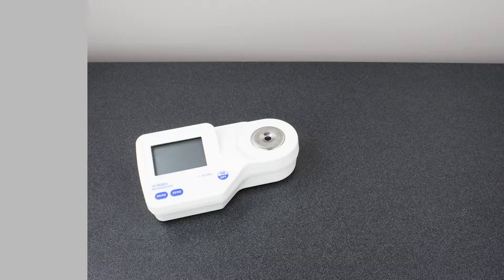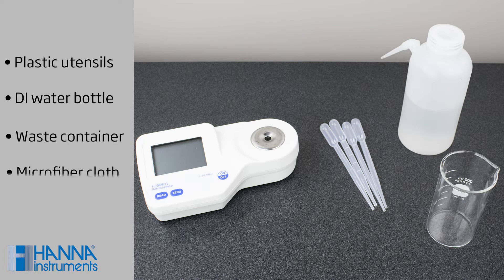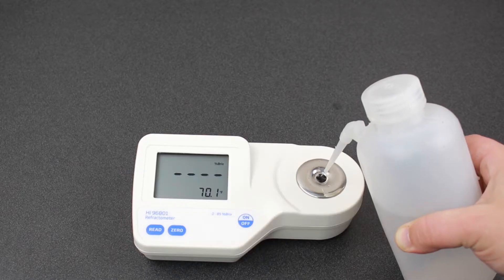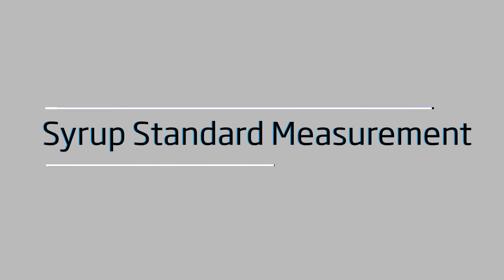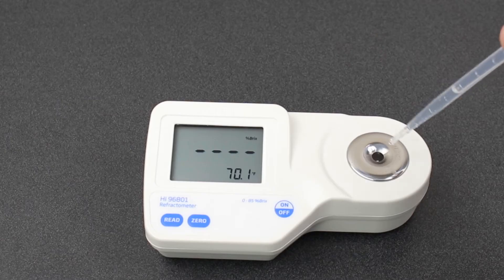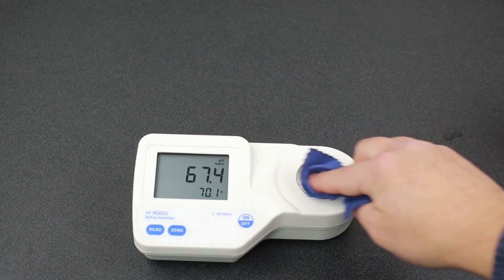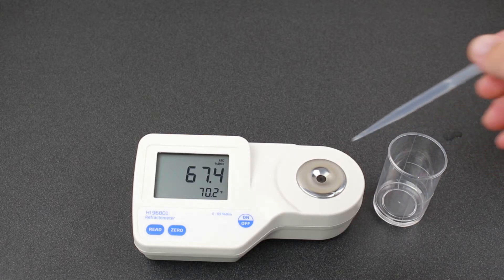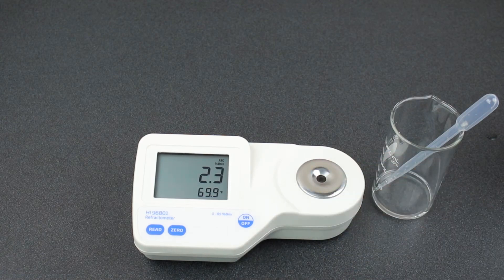Caring for your Maple Syrup Brix Refractometer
See how the Hanna Instruments Brix Refractometer for Maple Syrup can help you get the best results when doing brix analysis.